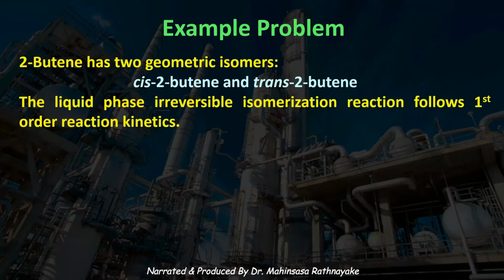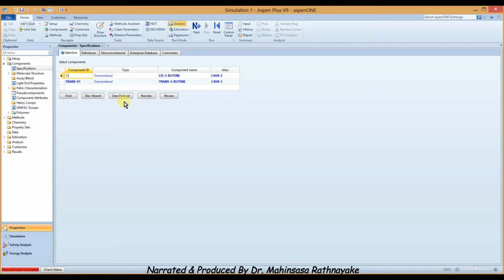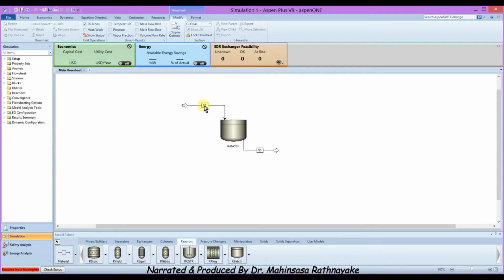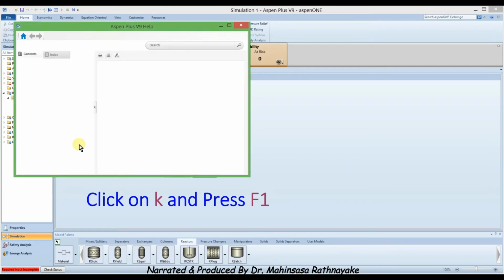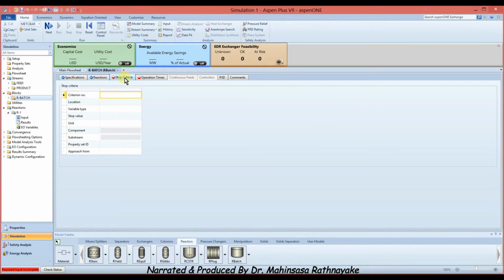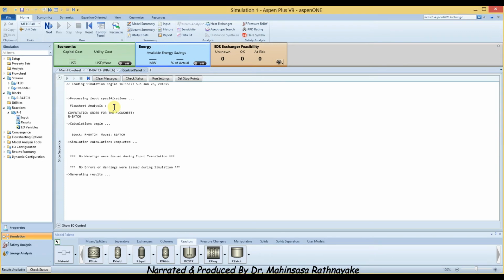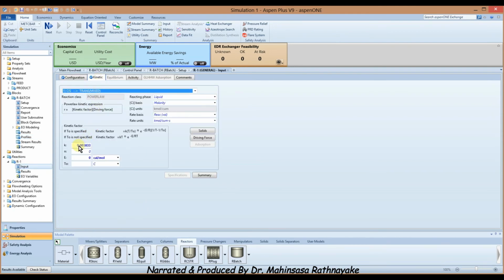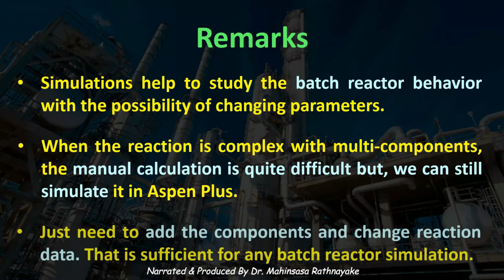Chemical Process Simulation with Aspen Plus - Lesson 04 Batch Reactor Design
This Lesson demonstrates how to simulate a Batch Reactor in a chemical process using the Aspen Plus Process Simulation Tool. Aspen Plus is one of the major Chemical Process Simulation tools.
The Video Lesson Series "Chemical Engineering Process Design with Aspen Plus" provides a comprehensive learning from beginning to the advanced chemical process simulations. Thus, undergraduates, young engineers, researchers, etc. can refer this video lesson series in order to improve their process simulation skills and process designs.